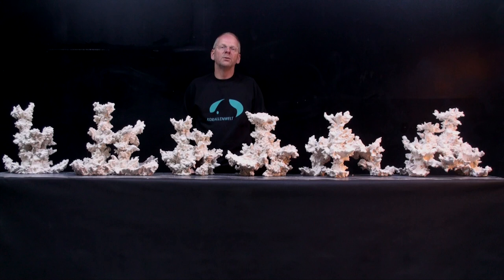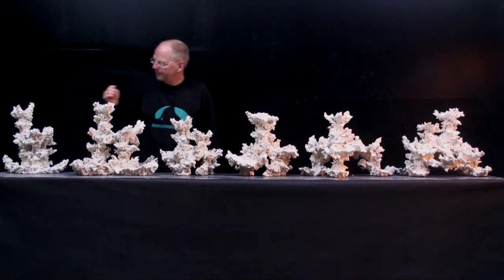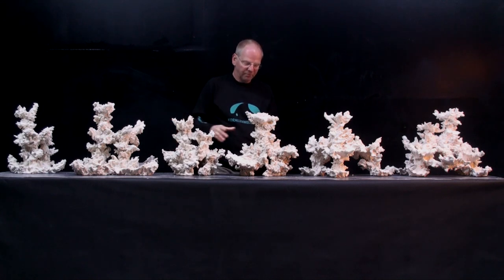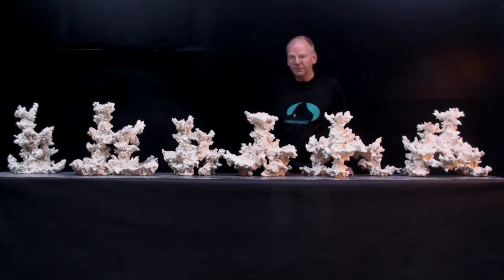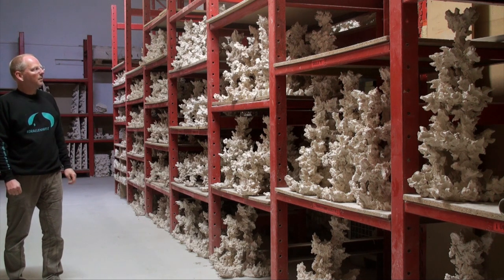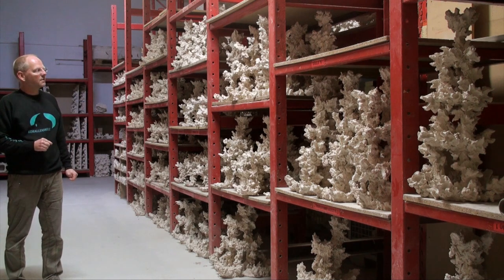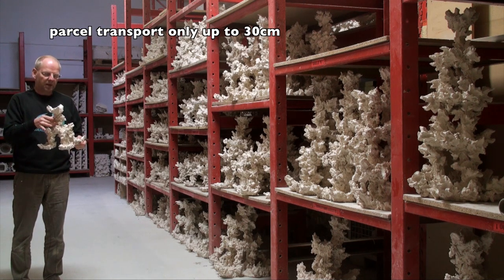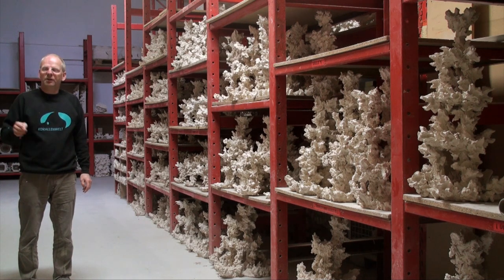reef ceramic minireefs & maxireefs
Minreefs & Maxireefs from reef ceramic are the best middle decoration elements. They can stand alone or combined with other columns, branches and caves. They have a lot of space for corals which are growing fix verxy fast, so that it develops to a real living reef inside the reef aquarium. Available sizes are from 20cm by minireefs and 40cm by maxireefs until 70cm on store. Bigger ones we can make by costum made.